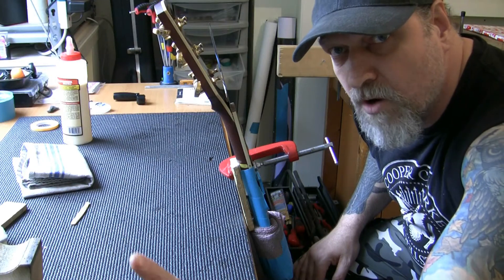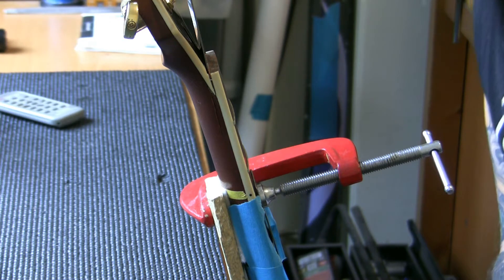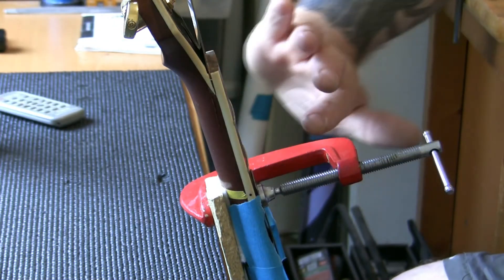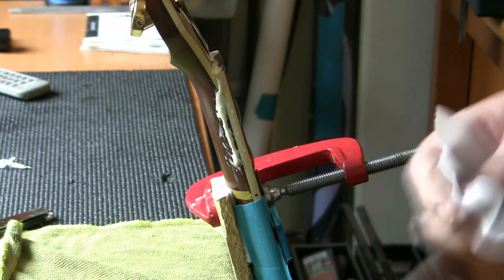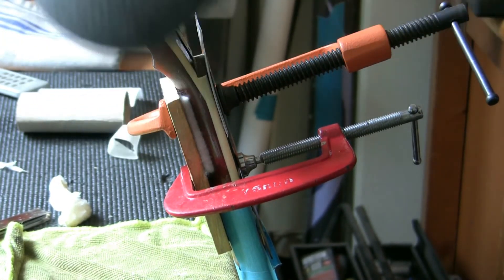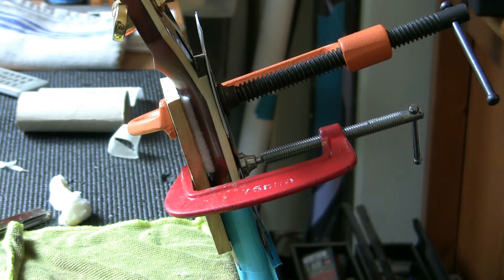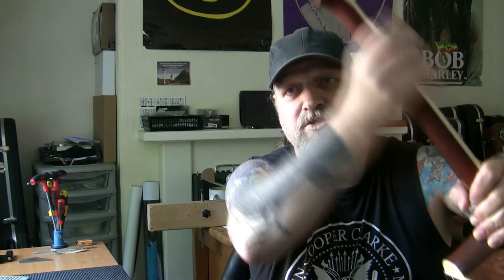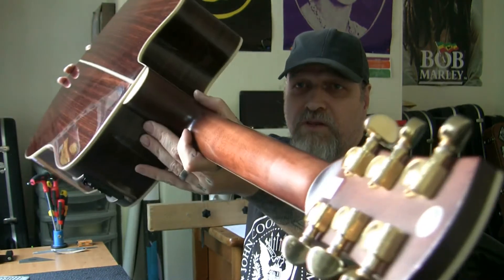Fixing a cracked through guitar neck on a Garrison AG-700 CE...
This guitar came in for a fret level and set-up but due to an accident, this is an additional piece separate from the work project video.

I placed the guitar stood up on an office chair but it fell onto my bench hitting the head-stock (I didn't see it happen but I sure heard it). The neck cracked almost all of the way through. I decided to repair the guitar before telling the owner as I didn't want him needlessly worrying. As you will see, the repair went well.

I told the owner that I will fix any of the cosmetic issues at my expense. Also, in the end, I decided not to charge him for the work undertaken either (a complete fret level and set-up).

Anyway, the owner is very happy with the result. Happy days...